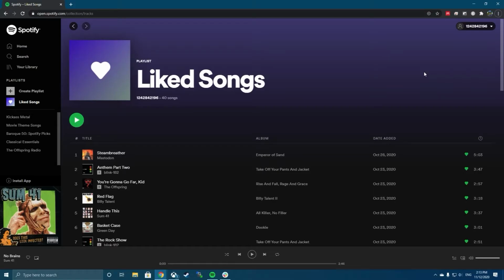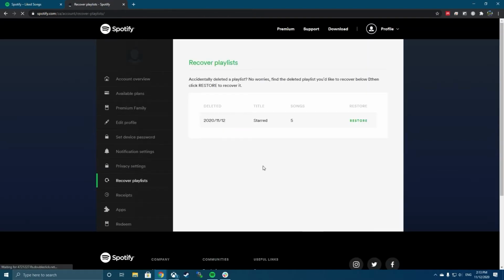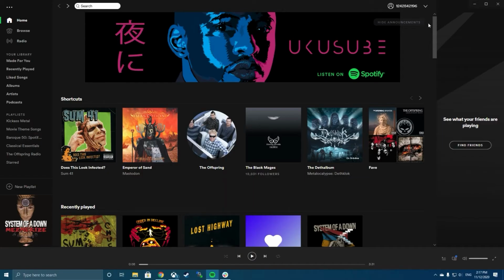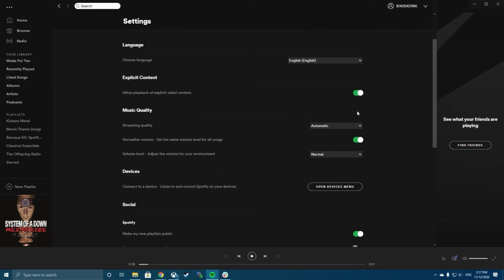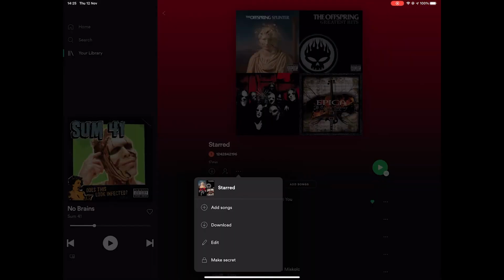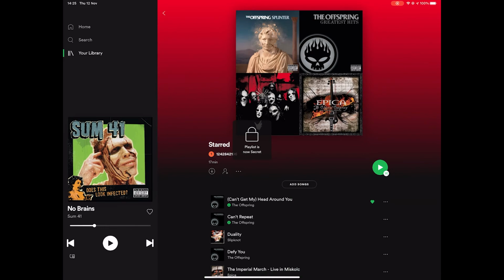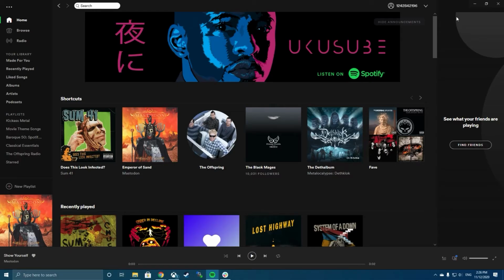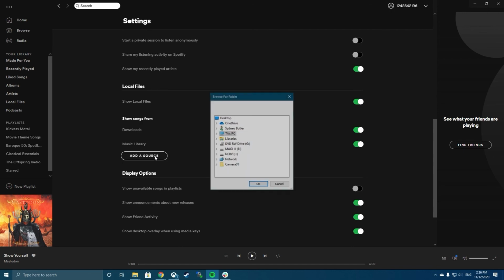LESSER KNOWN Spotify Tips and Tricks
Want to get the most out of Spotify? Try some of these lesser-known Spotify tips and tricks to really amp up your listening experience!